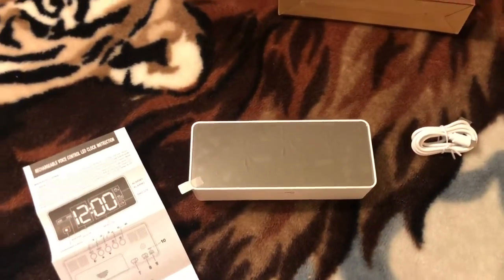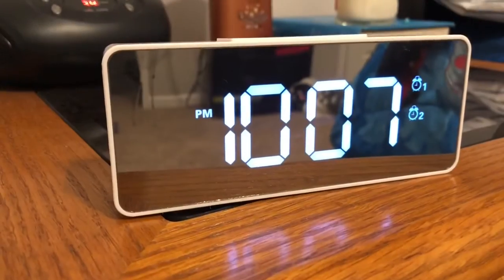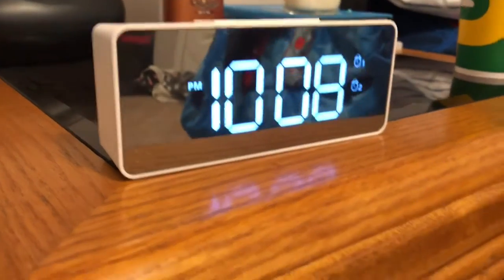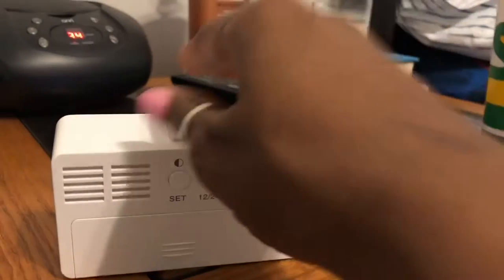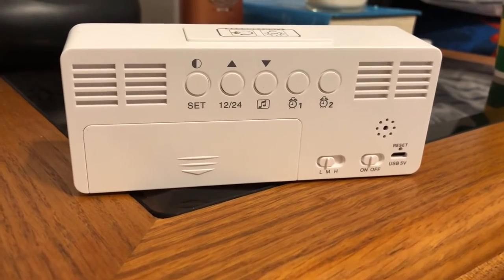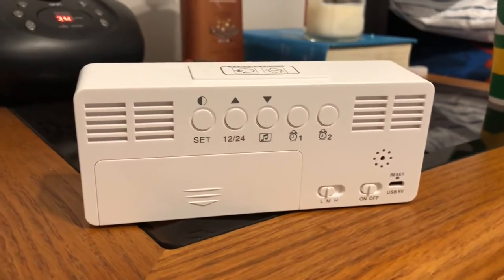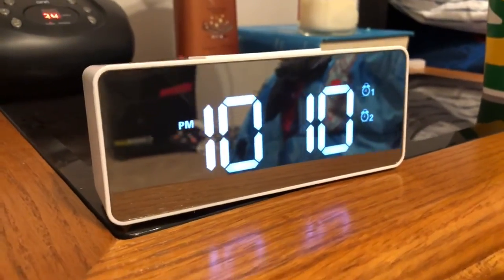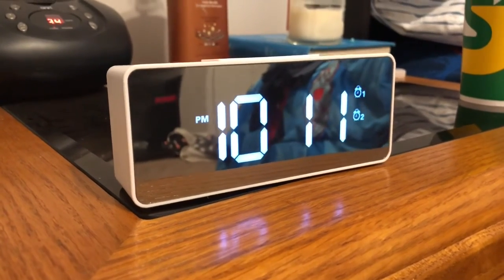SHAYSON DIGITAL ALARM CLOCK REVIEW!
Hey all! Today I will be doing a review on alarm clock that was sent to me. Love yall!